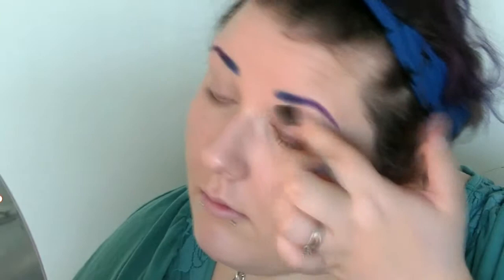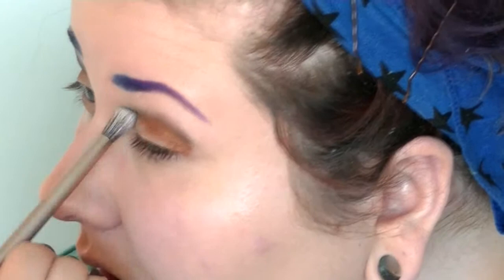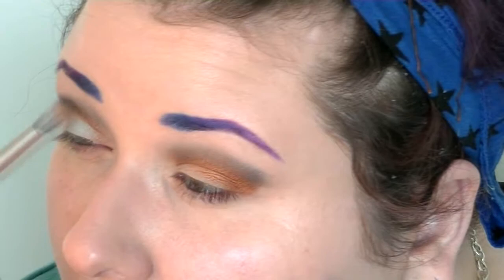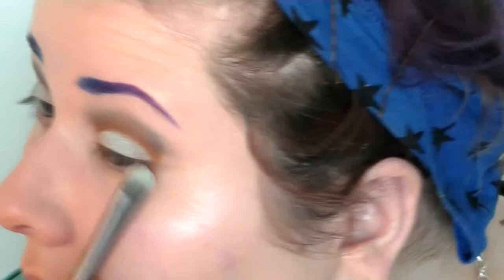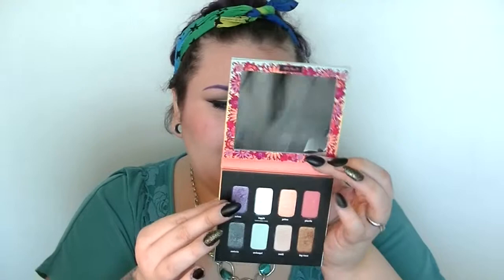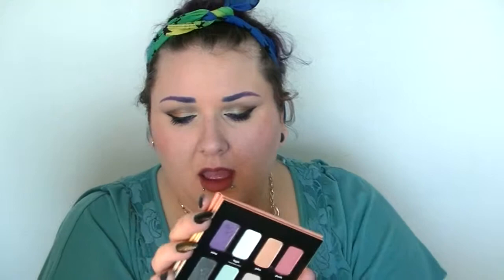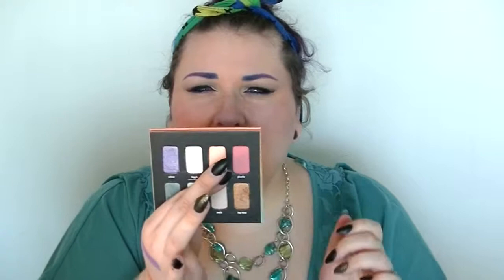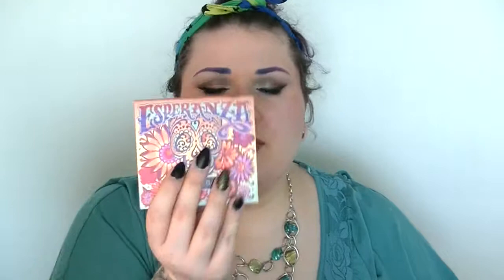Esperanza Tutorial&Review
Okay Dearies!
Here is my tutorial using the Esperanza Palette from Kat Von D.